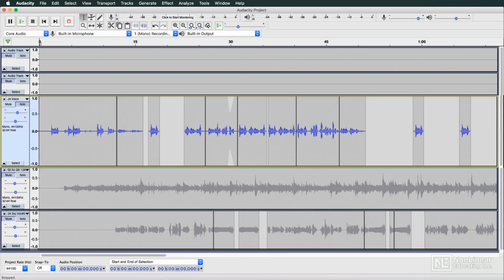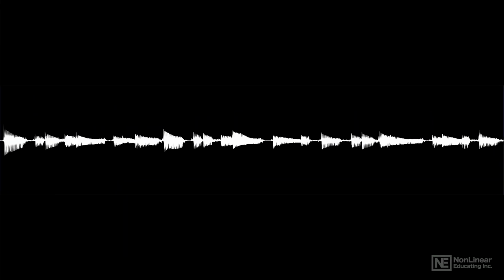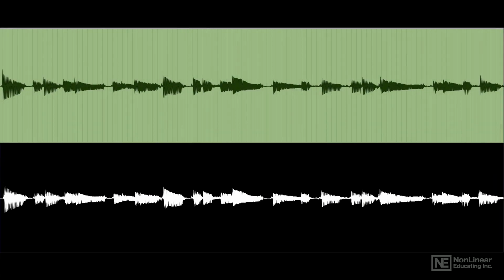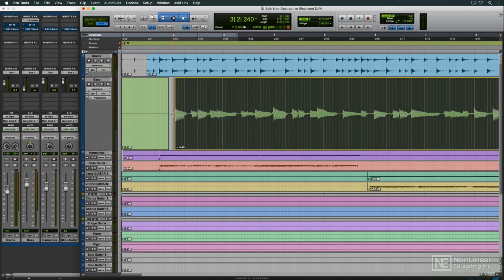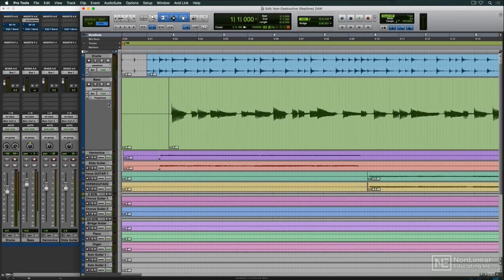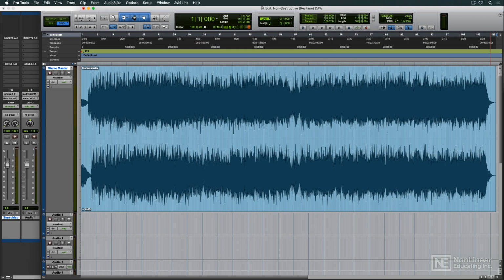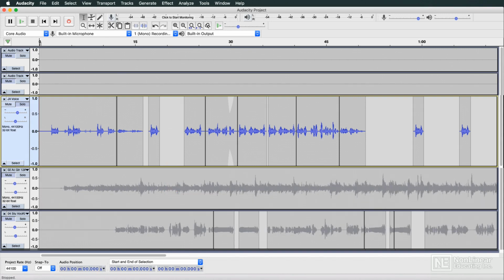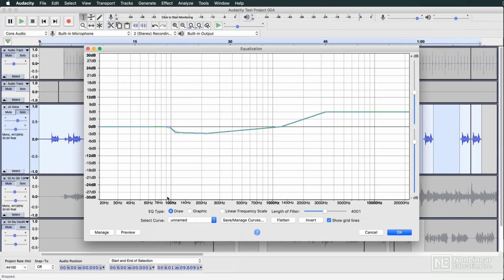Audacity 101: Audacity: The Video Manual - 2. Destructive vs Non-Destructive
Audacity 101: Audacity: The Video Manual by Joe Albano
Video 2 of 20 for Audacity 101: Audacity: The Video Manual

Whether youre looking to record a podcast, mix music, or master audio, you cant go wrong with the free audio editor Audacity as long as you know how to use it well! The software is quite different from other audio application, so theres a bit of a learning curve, but dont fret! Educator and audio expert Joe Albano is here with this video manual to show you exactly how to use Audacity.

Editing in Audacity needs a different approach than what you may be used to. That's why Joe starts by explaining the differences between destructive and non-destructive editing, and how this will affect your workflow in Audacity. Next, he explains how to set up Audacitys preferences and organize your projects.

From there, Joe dives into the layout of the app. This is where you learn how to work in the project window and use the various tools, commands and keyboard shortcuts available. All the essential recording and editing features are clearly explained and demonstrated. This video manual also reveals how to use Audacity in a musical context, including how to work around Audacitys limitations, how to use the built-in effect processors, and even how use Audacity for mastering applications.

If you want to learn Audacity, look no further. This video manual, by audio expert Joe Albano, will show you how to record and edit audio easily with Audacity!